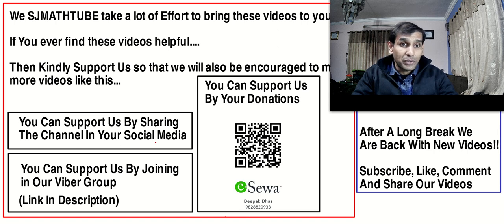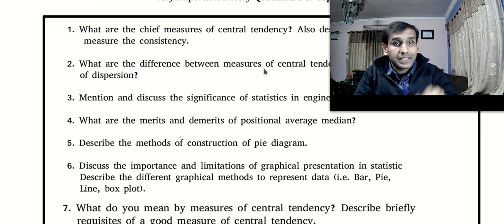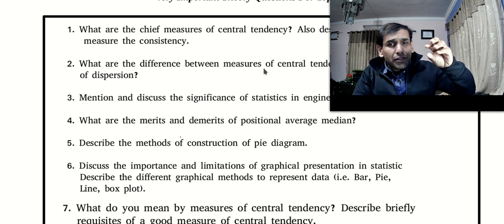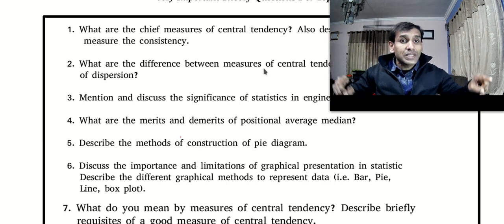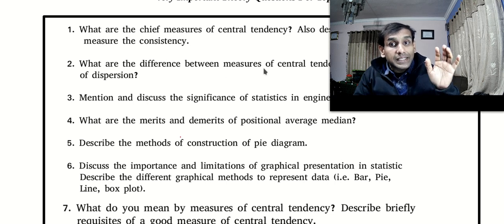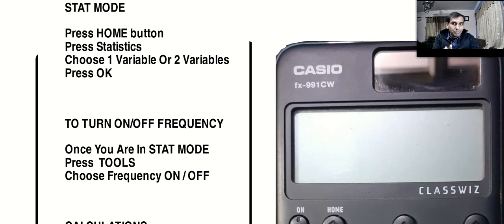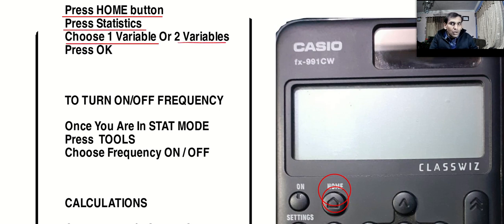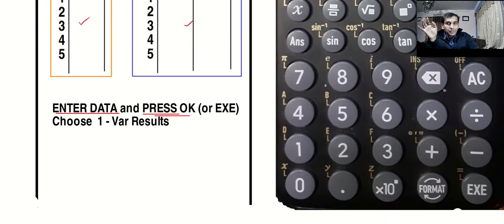Probability And Statistics ( STUDY WITH ME ) Lecture Series - Lesson 2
This is our new series of Lecture videos in Probability & Statistics which will be uploaded every TUESDAYS and THURSDAYS after 7 :30 pm (Nepal Time) ..

Join Our Official Viber Group Using This Link